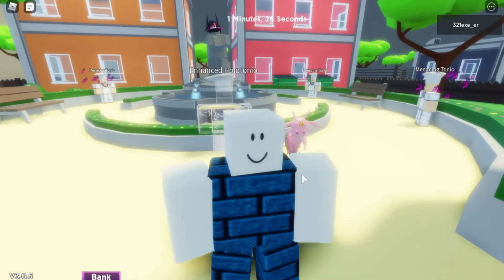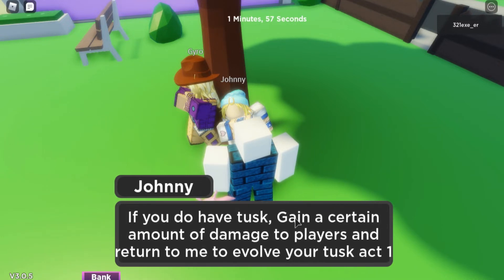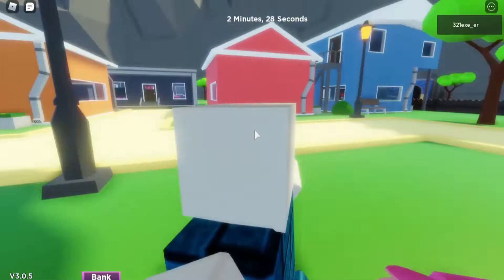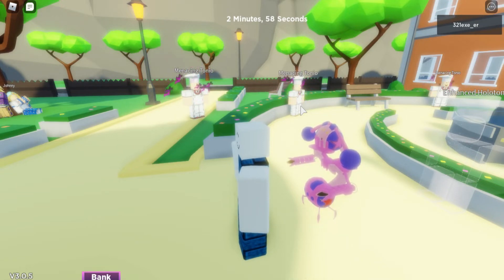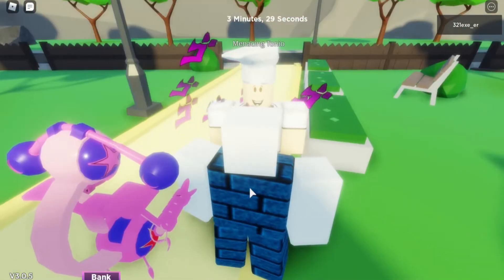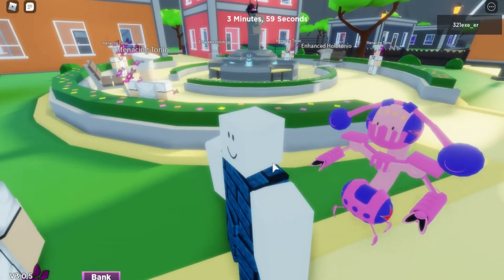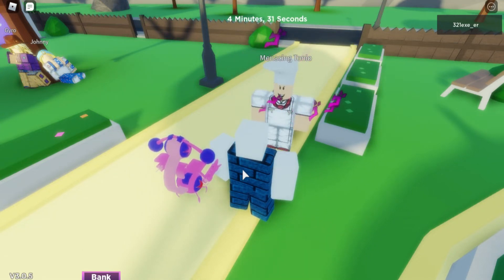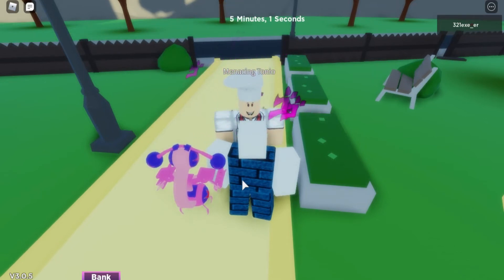Roblox Extraordinary Adventures | Tusk Act 2 Showcase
Tusk Act 2 Showcase.

Go to this it will help you know about the stand more.